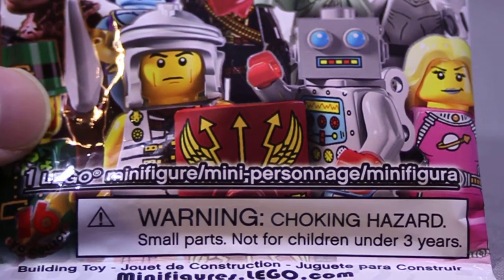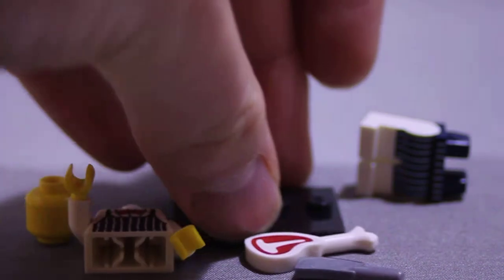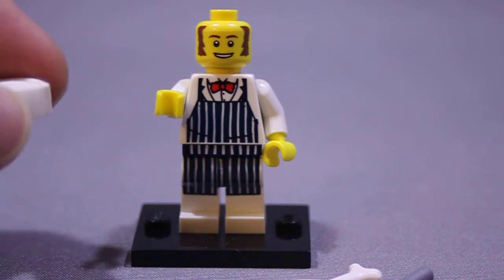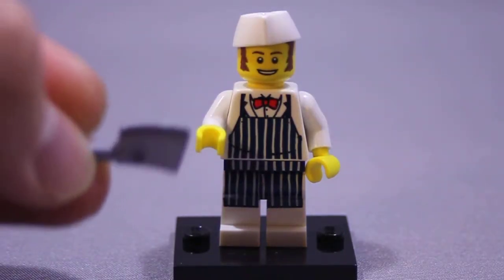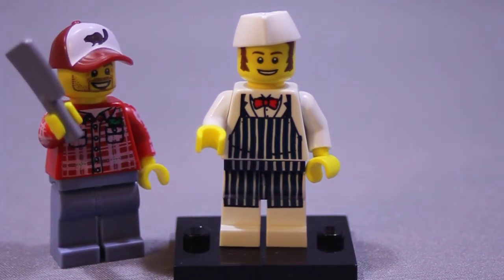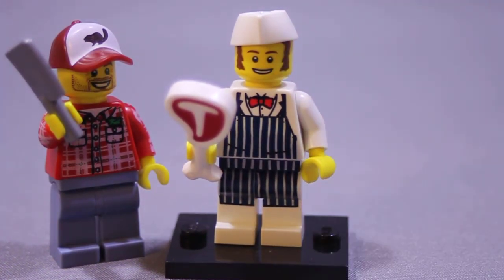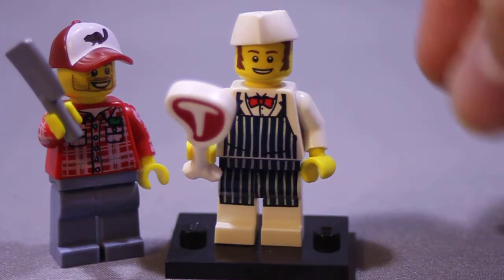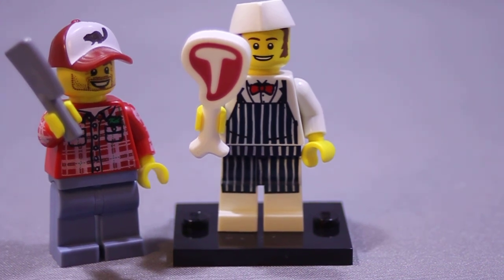Lego Minifigures Series 6 Butcher review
Butcher "Howdy! How about some meat?"

The Butcher is a cheerful chap in his tidy hat and apron, always happy to chat about the weather or pass on the latest news from town. But no matter how a conversation with him starts, somehow it always ends up coming around to the subject of meat.

It's really no surprise; after all, it's the Butcher's very favorite thing in the entire world. Whether you're talking poultry or sausage, hamburger patties or a fresh T-bone steak, you'll never find anybody who knows more about meat. Ask around and you'll see!